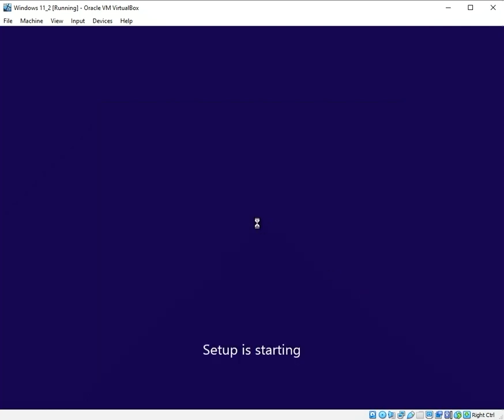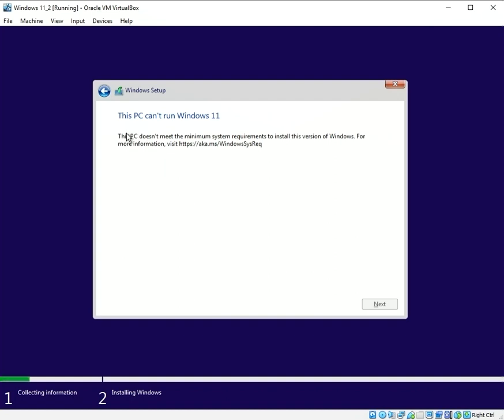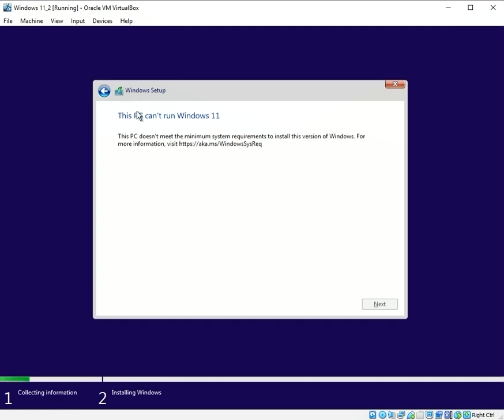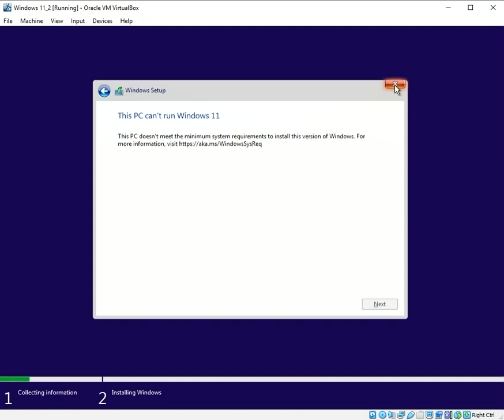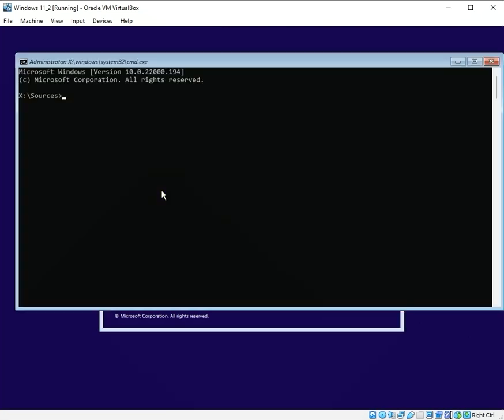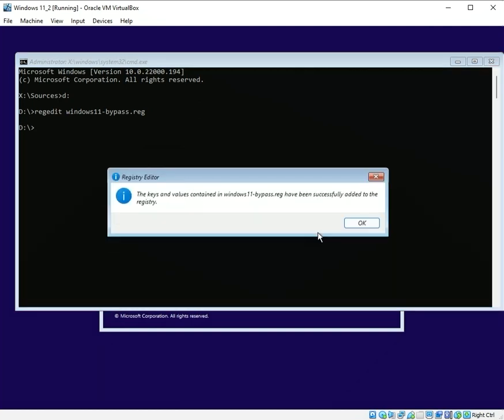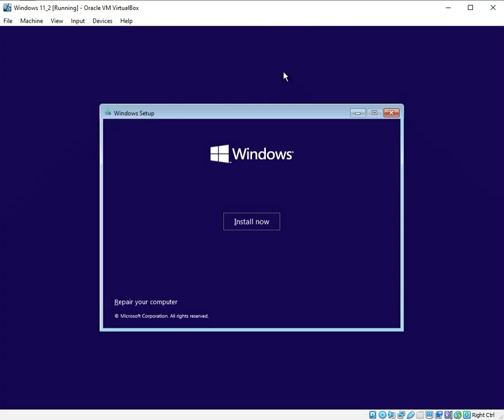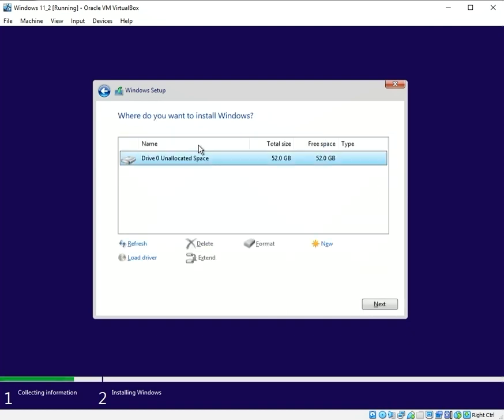Quickest way to install Windows 11 ISO in VirtualBox bypassing the hardware checks in under 1 minute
Bypass the hardware check in under a minute! While Virtualbox software doesn't currently officially support the retail Windows 11 ISO disc image, this video shows you the quickest way to bypass the Windows 11 setup hardware checks all in just a few seconds and clicks. Now you can test drive Windows 11 safely from within Windows 10 using the free Virtualbox software from Oracle.

The official retail Windows 11 Disk Image ISO file can be downloaded for free